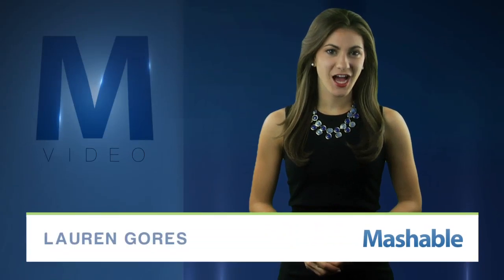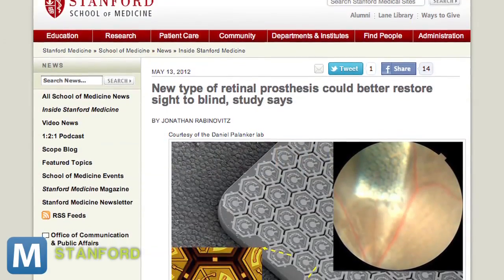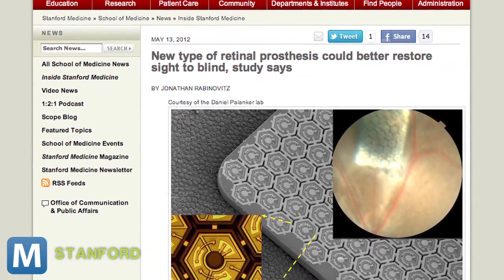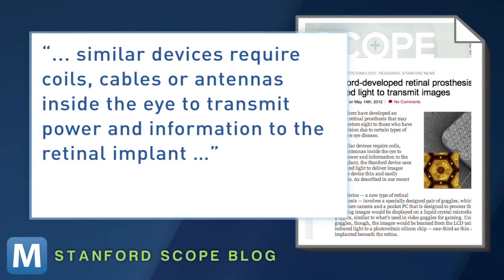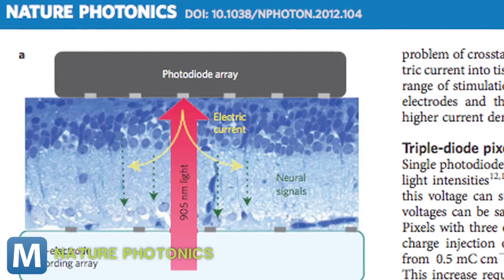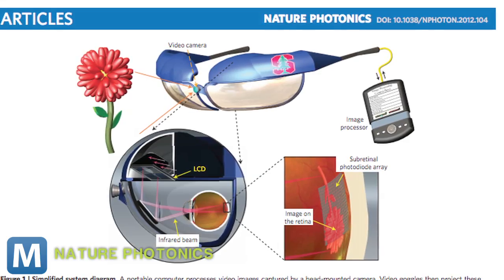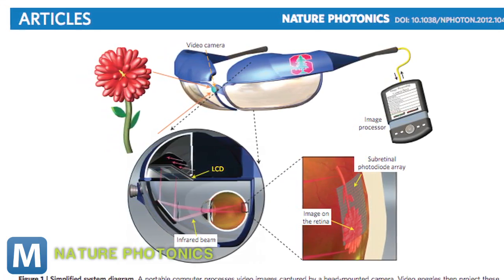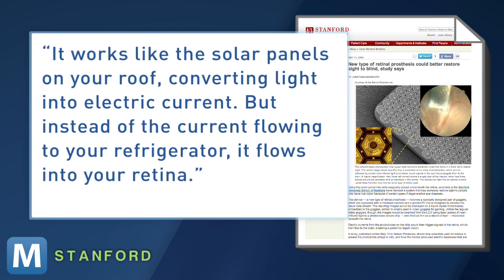Wireless Retinal Implants Could Help Restore Vision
Researchers at Stanford are designing a device that works with nerve cells in the retina to send visual information to the brain. They say this implant could help people with some forms of blindness